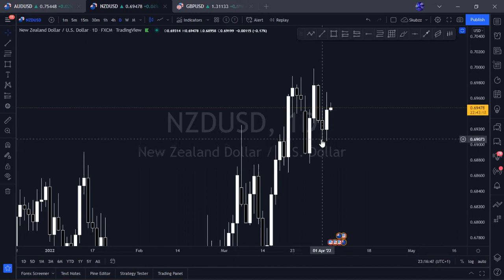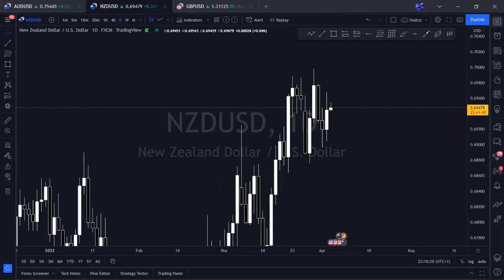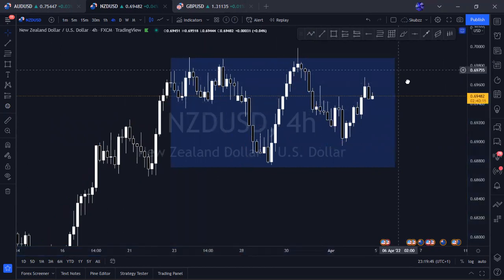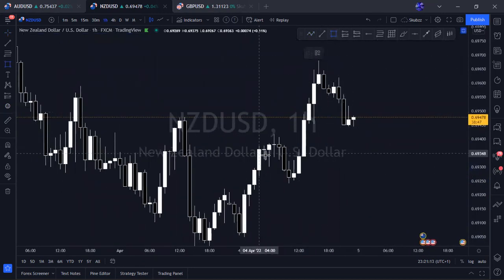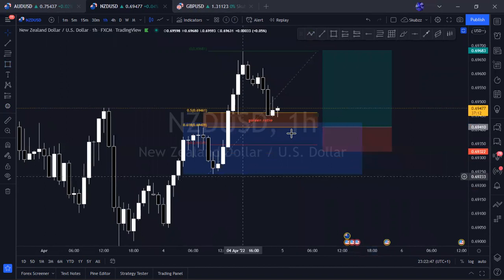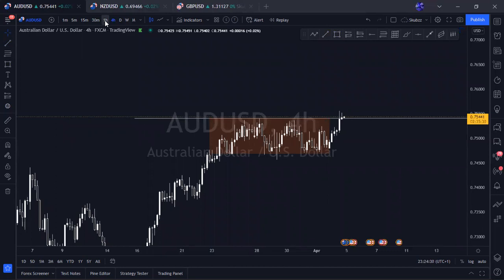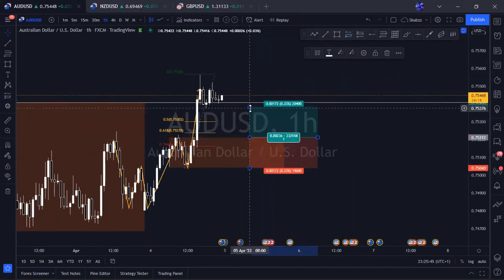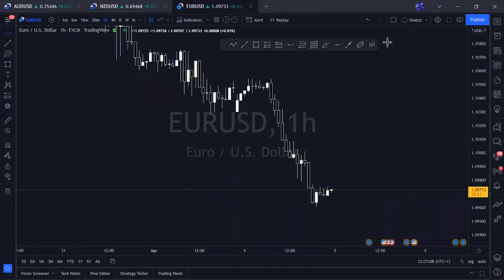123 Technicals Episode 1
123 Technical session are all about setups i see in the market, it's basically showing you guys my perspective of the market...